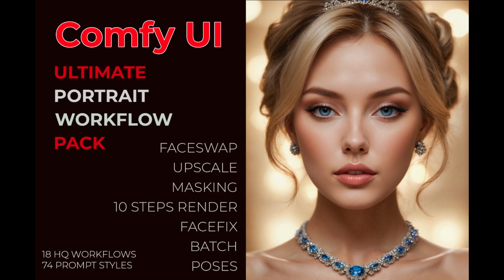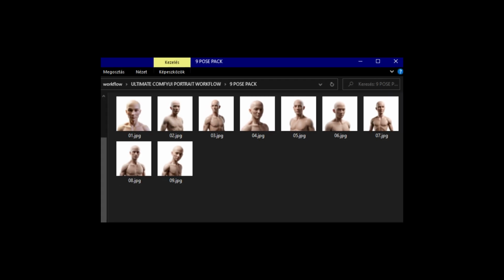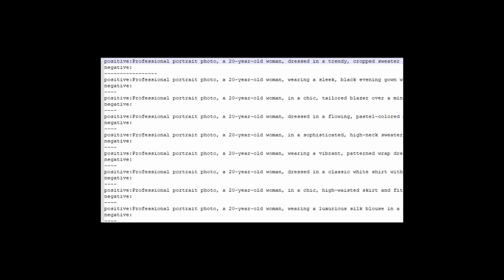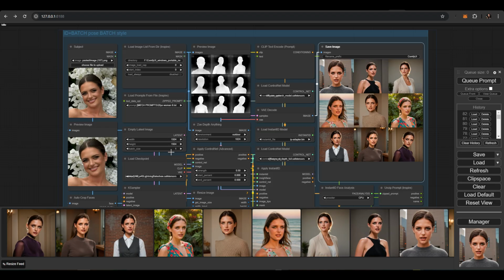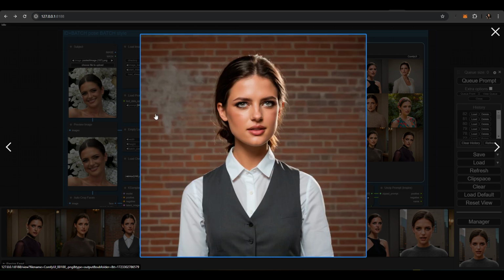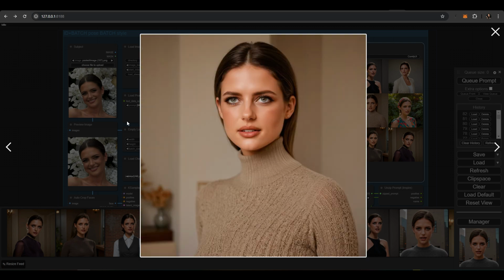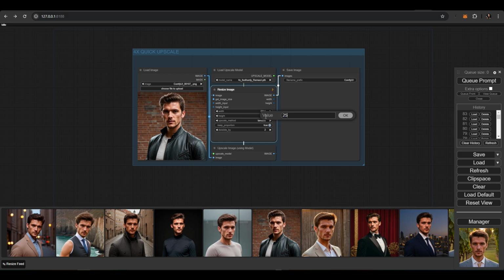Batch Create Dynamic Portraits with ID + Batch Pose + Batch Style Workflow | ComfyUI Studio Tutorial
Welcome to ComfyUI Studio! In this tutorial, we’re diving into the 'ID + Batch Pose + Batch Style' workflow from our Ultimate Portrait Workflow Pack. This powerful workflow enables you to generate multiple portraits with different poses and styles in batch mode, all while incorporating your personalized facial features.

Join us for more creative insights and advanced workflows!